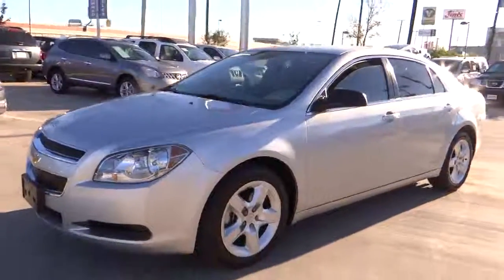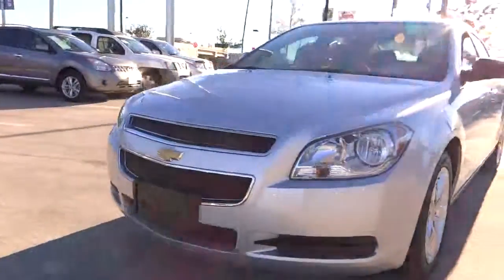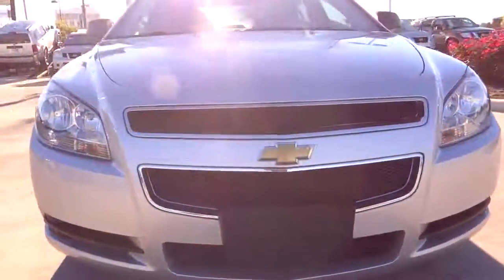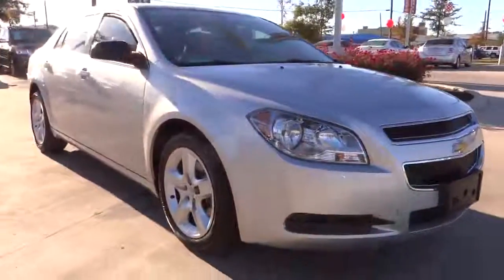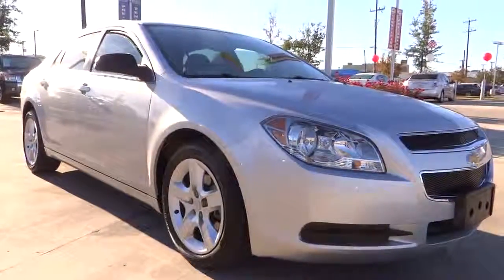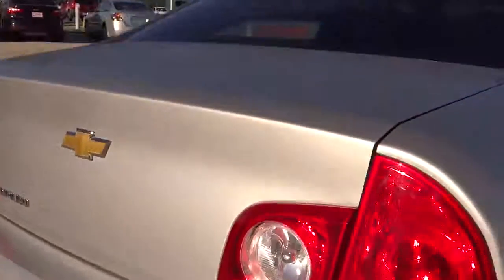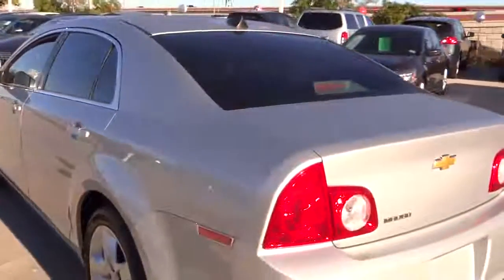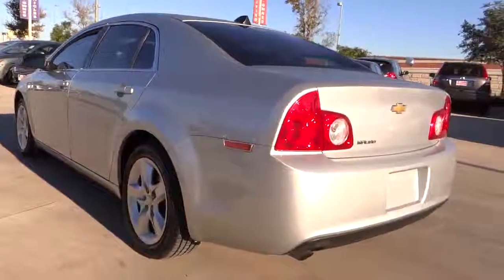2012 Chevrolet Malibu San Antonio, Austin, Houston, New Braunfels, Helotes NW10156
2012 Chevrolet Malibu  - Stock#: NW10156 - VIN#: 1G1ZB5E0XCF283427

Gunn Nissan
12838 San Predro

Gray. Silver Bullet! Chevrolet FEVER! The Chevy Malibu is one of GM's best-executed vehicles in the recent past. Fuel-efficient EcoTec engine. J.D. Power and Associates give the Malibu a reliability score of 3.5 out of 5. Gunn Nissan - 'Experience the Difference!'